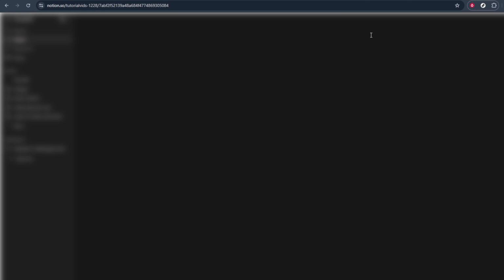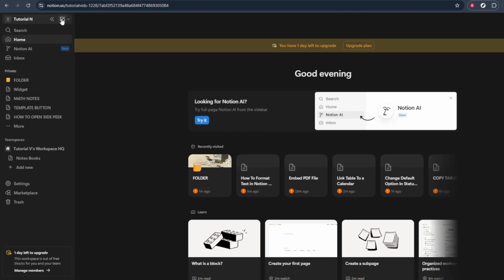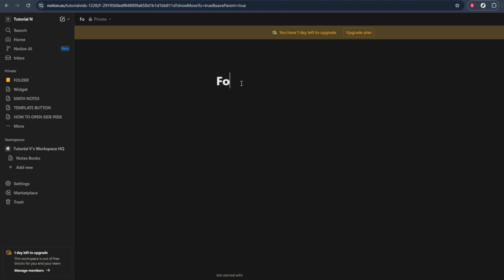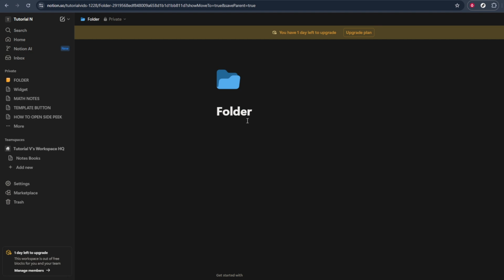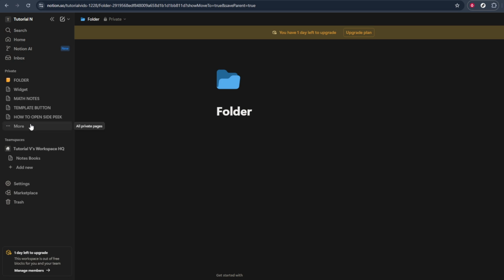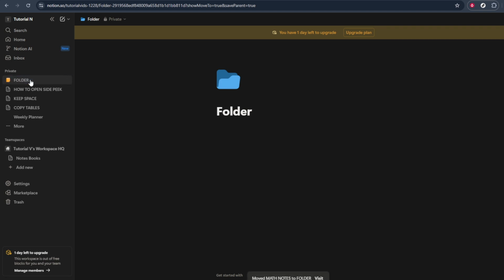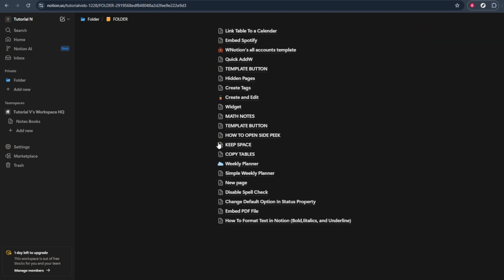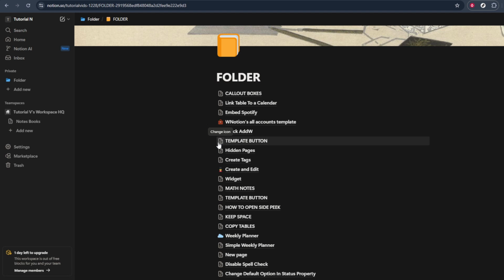How to Create Folders In Notion | Quick Guide 2025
In this video, you’ll learn how to create folders in Notion to keep your workspace tidy and well-organized. I’ll show you how to group pages together, create folder-like structures using subpages, and manage your content for maximum productivity.